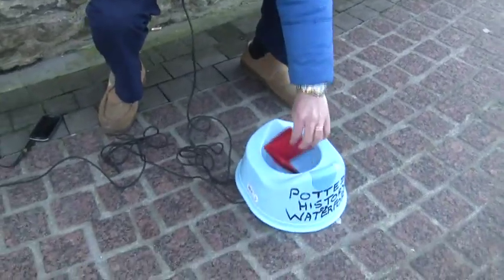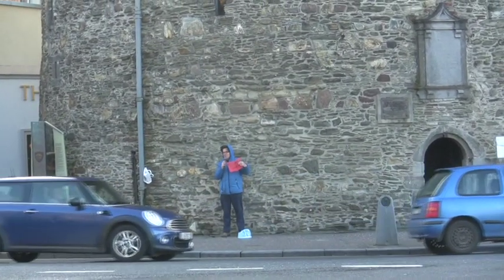The History Of Reginald's Tower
Local historian Sonny Dunphy is back with the history of the great Viking monument in Waterford... Reginald's Tower! A potted history of Waterford episode 2.